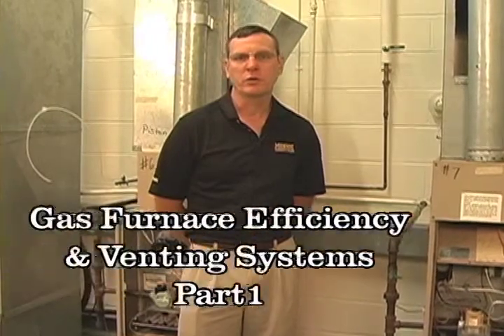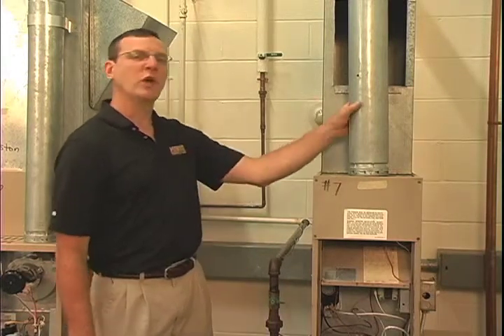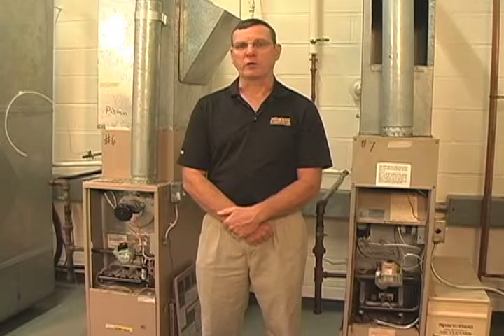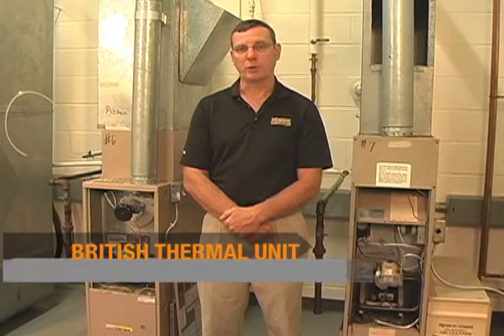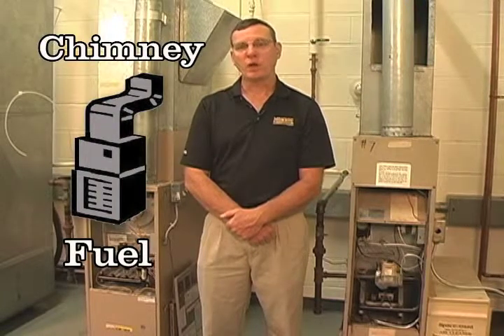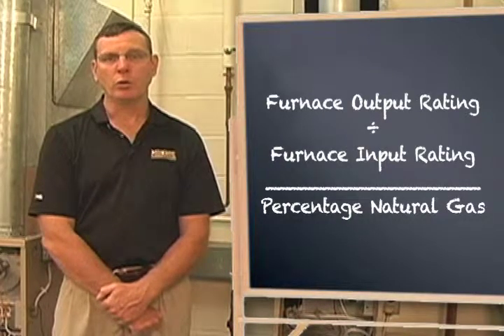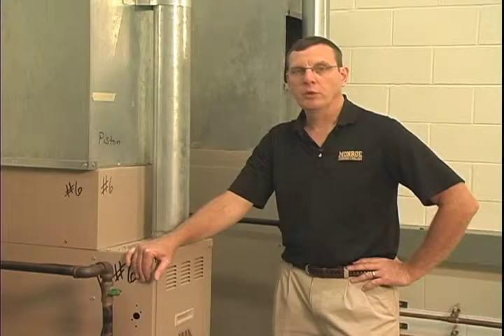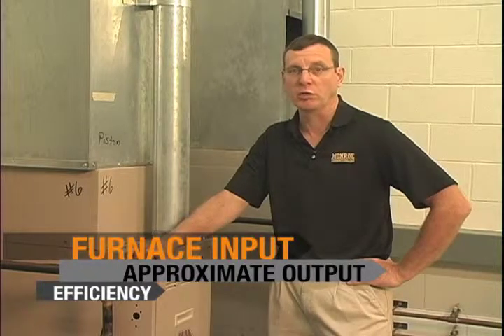Gas Furnace Efficiency Part 1